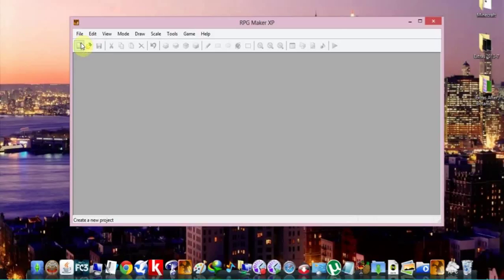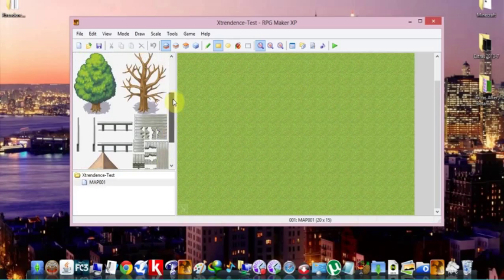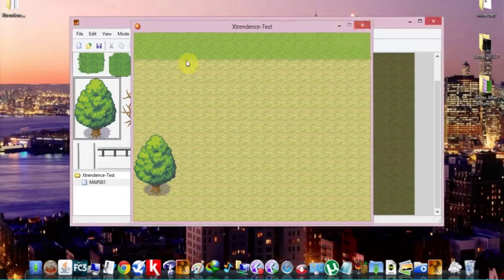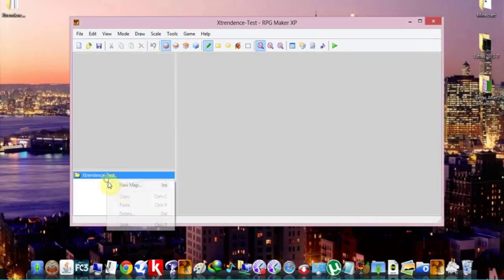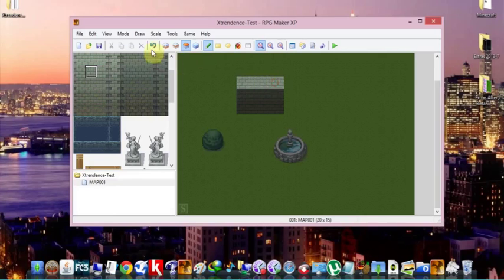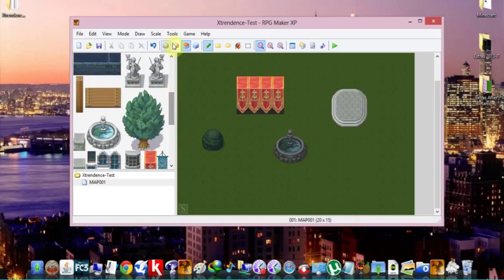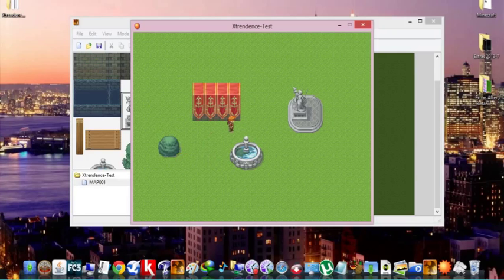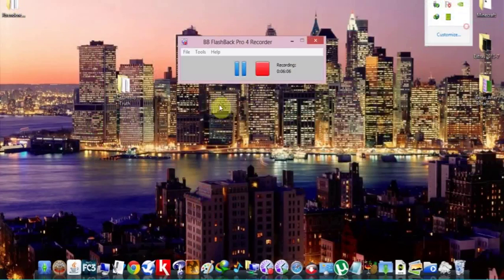RPG Maker Tutorial (Layers, Tilesets, Tools)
Hey everyone, Xtrendence here and I hope you enjoy the video!

Thank you for any comments and ratings (including dislikes), it helps me understand what my audience enjoys and is a type of feedback :)